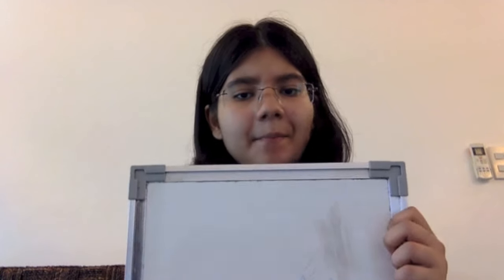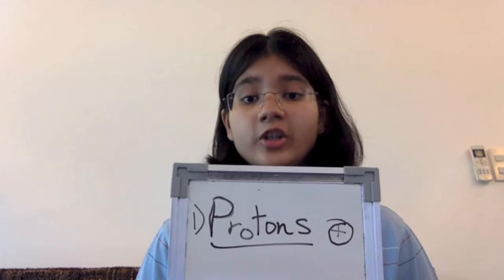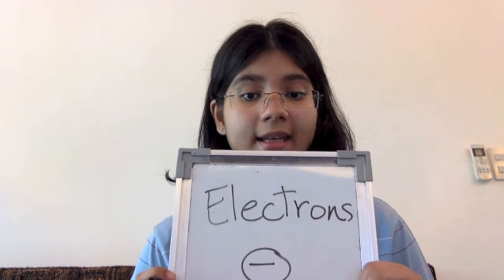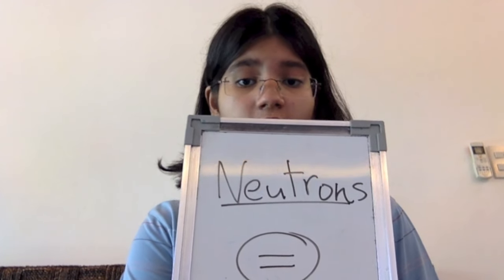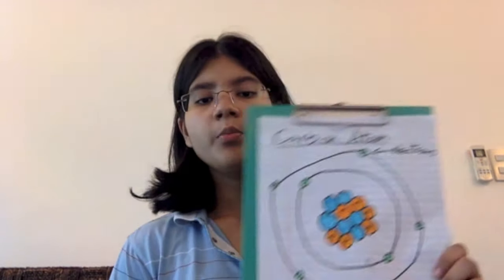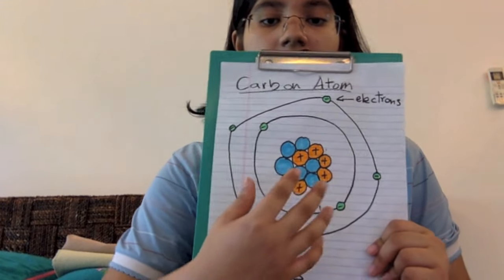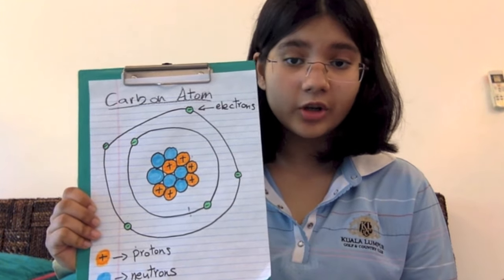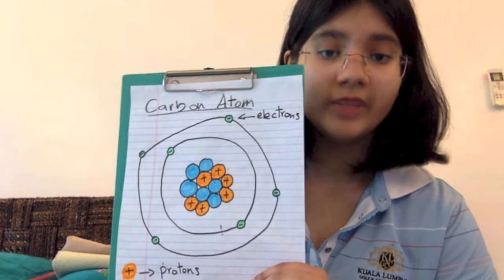Vid. 1: Basic Atomic Structure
Hey Guys! RocketRaina here and this is my FIRST video on actually explaining chemistry! As the name suggests, it explains BASIC atomic structure and a few simple definitions concerning atoms. If you guys have any questions, comments, or cool ideas, lemme know below, but if you have a question that you would like me to explain or a concept that you may be having trouble with, email me at

RocketRaina OUT!!